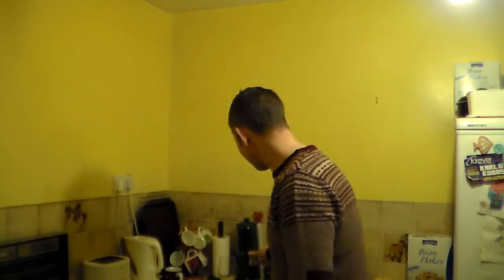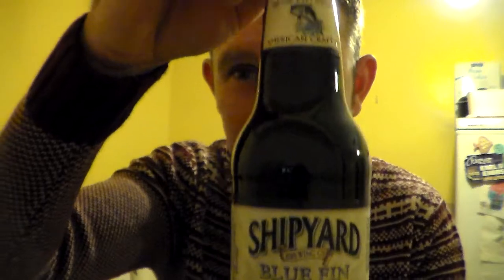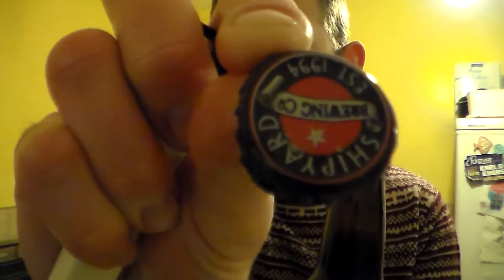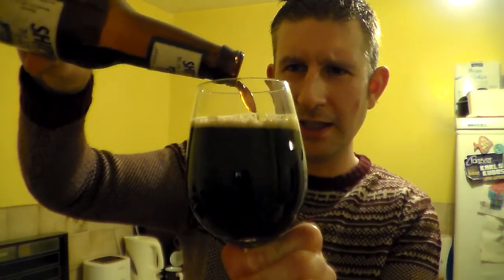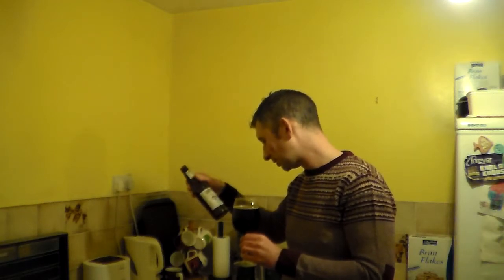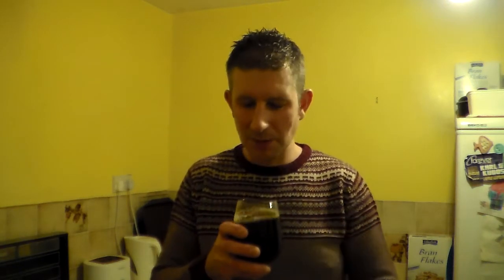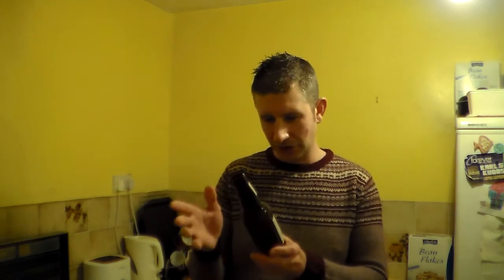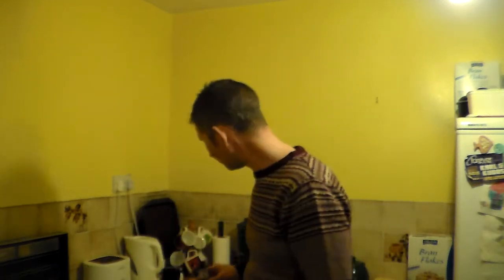Shipyard Brewing Co, Blue Fin Stout 4.7% ABV | Somerset Real Ale Reviews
#392 Review of this American Stout bought from Morissons